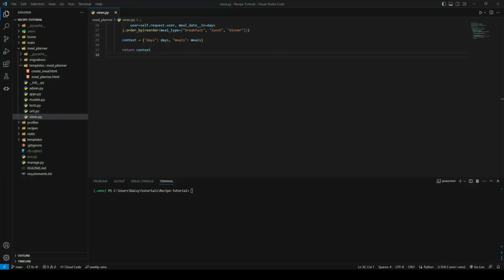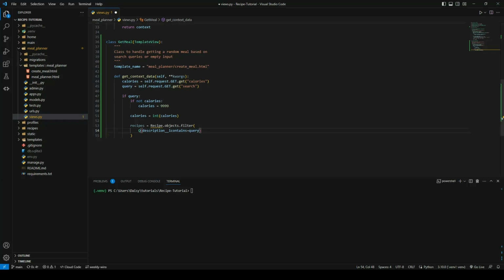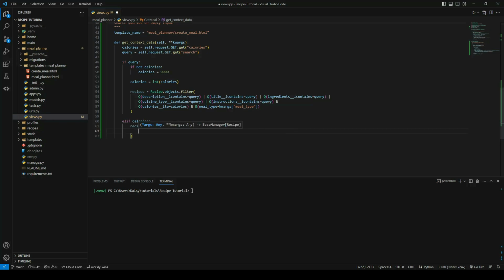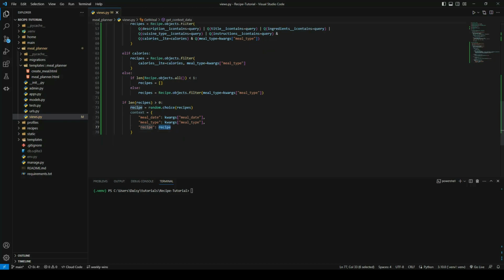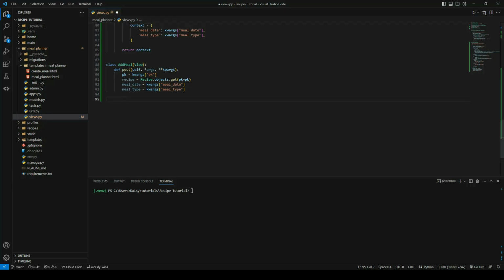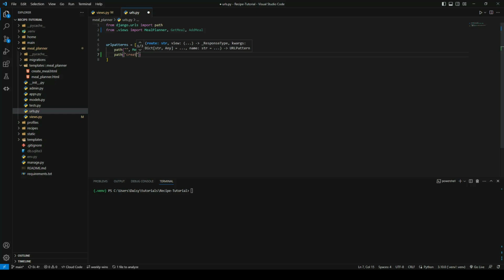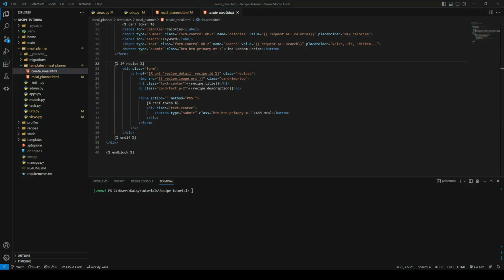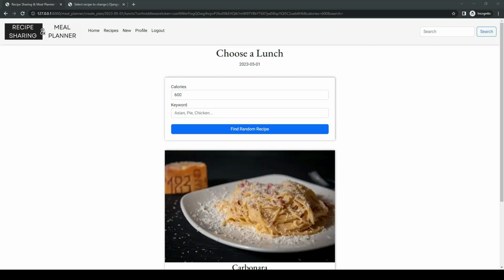Django Recipe Sharing Tutorial - 24. Add and Create Meal Views and Urls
This covers:
Creating the Add Meal and Create Meal Views and URLS